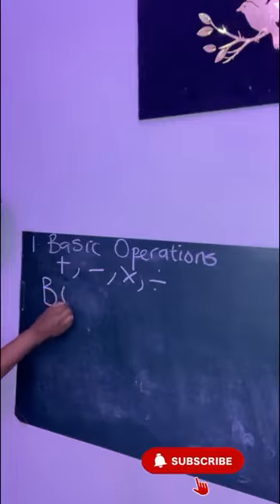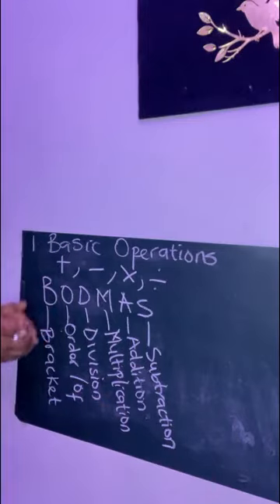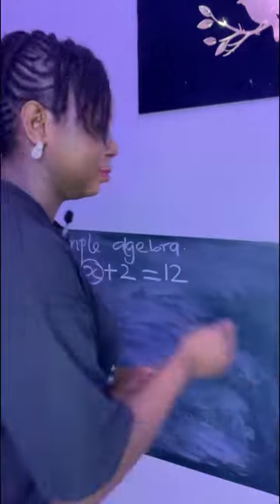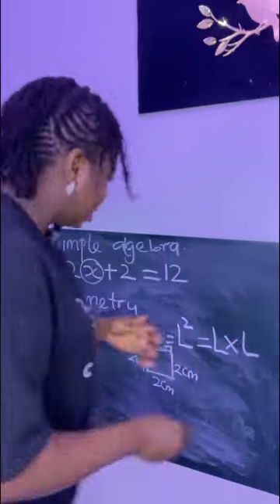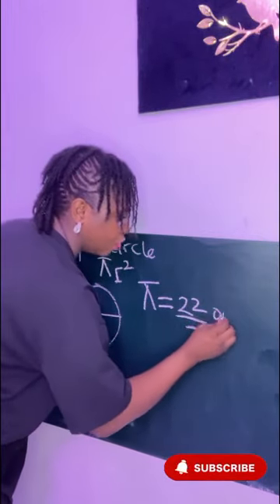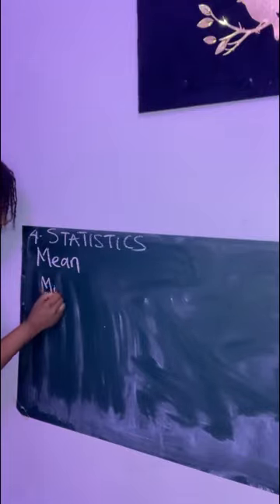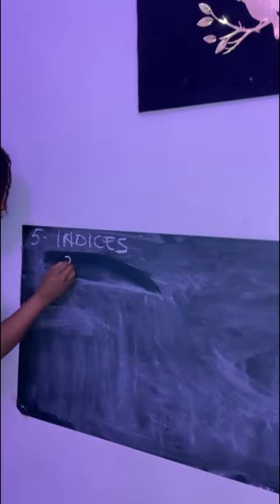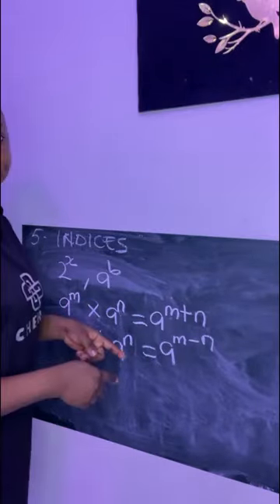Introductory Class To Maths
Introductory Class To Mathematics